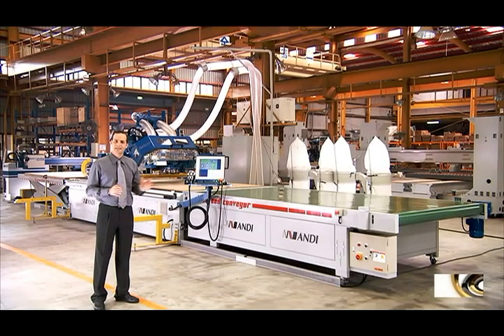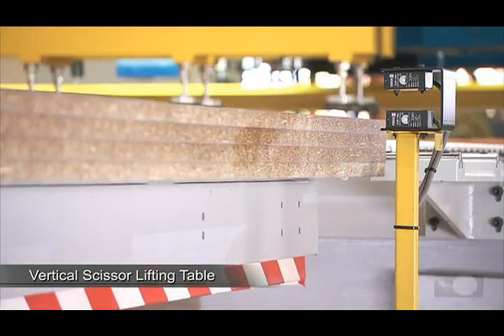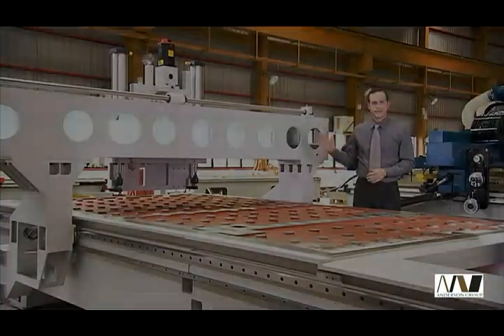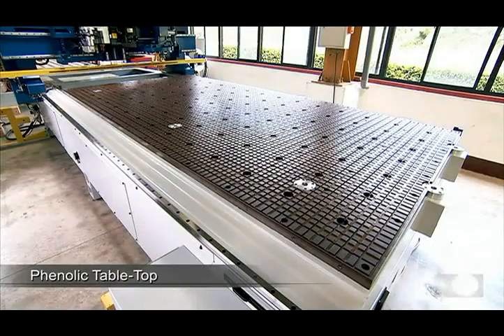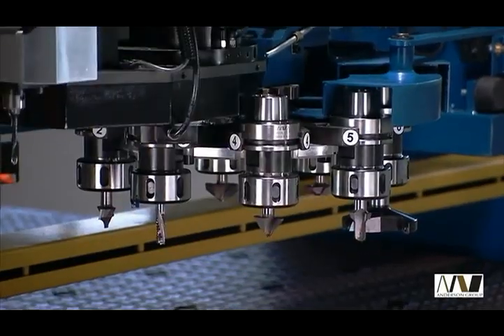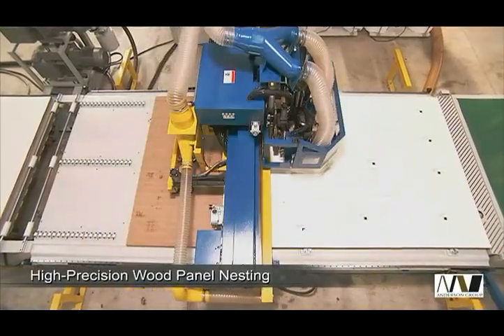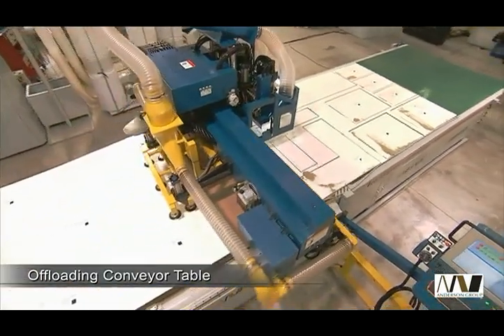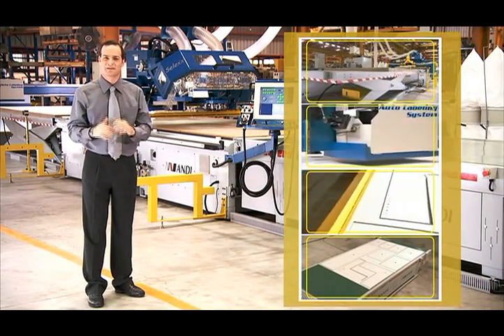WOODTECH / ANDERSON - MODEL - SELEXX-3719 PRO - CNC ROUTER MACHINE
Discover the Woodtech/Anderson Selexx-3719 Pro CNC Router - where innovation and woodworking craftsmanship unite. Unleash your creativity today.

Contact us at Email: , Phone: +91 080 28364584/85, or Mobile: for any inquiries regarding setting up wooden furniture or Panel Line and Solidwood Line based products like Plywood and MDF business.